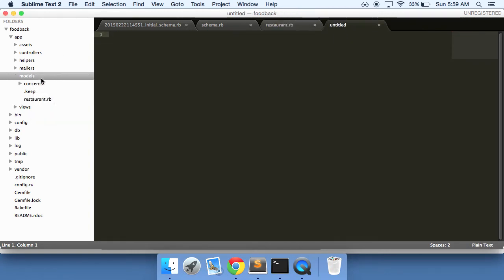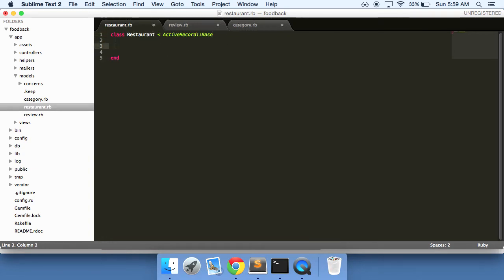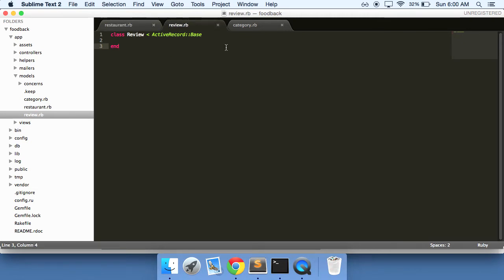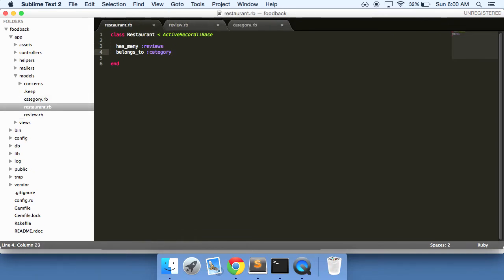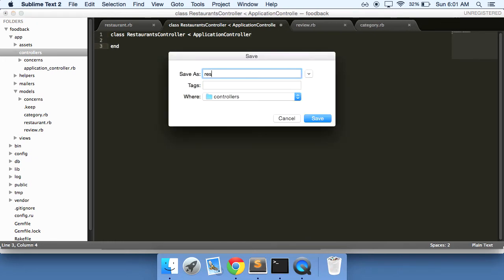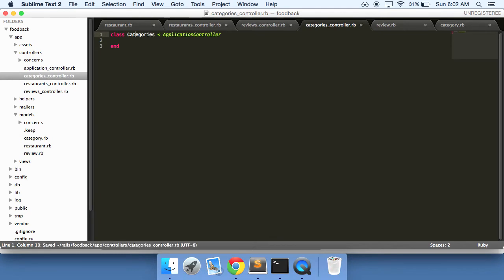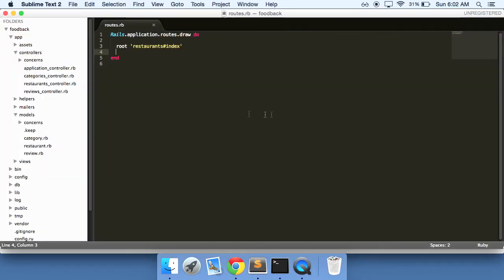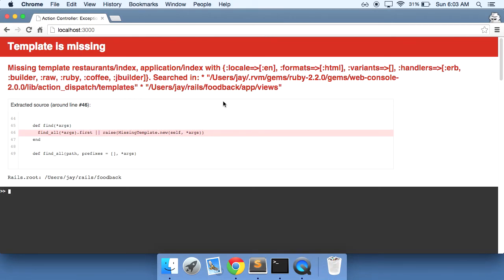03 - Learn Ruby on Rails - Yelp Clone - Models and Controllers